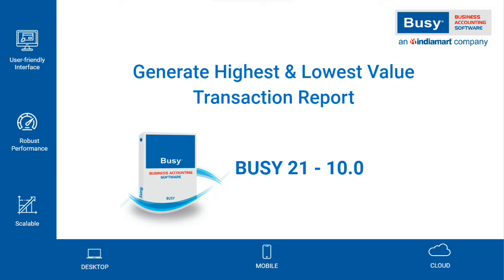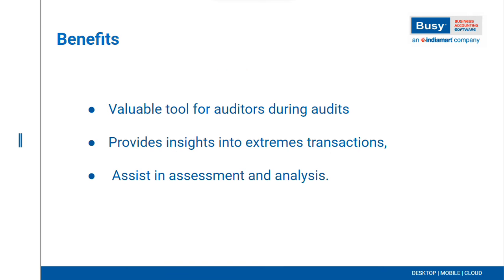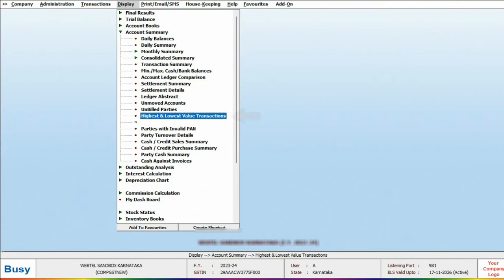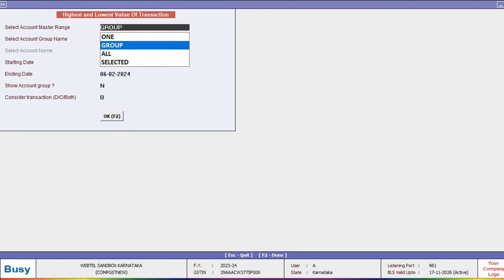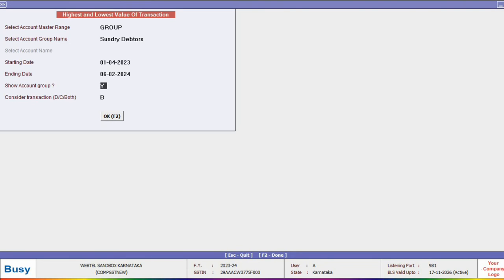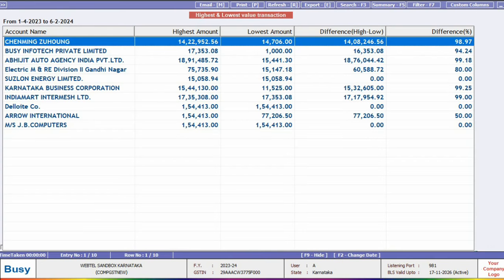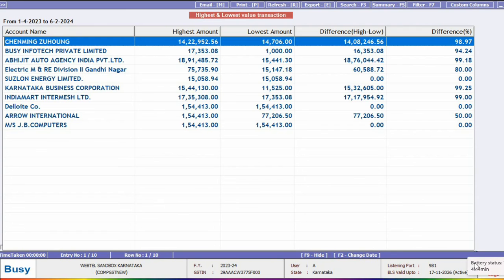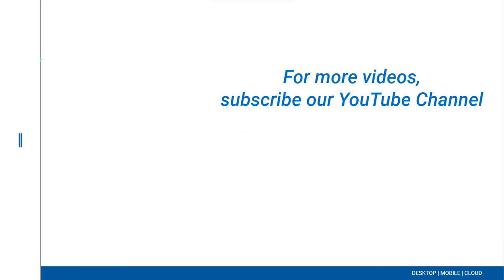Highest & Lowest Value Transaction Report in BUSY | BUSY 21(Rel.10.0)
Introducing BUSY 21 (Rel.10.0), packed with numerous enhancements designed to streamline your experience. With this latest release, you now have the capability to effortlessly generate both highest and lowest value transaction reports, offering auditors an invaluable tool for conducting thorough audits. These reports provide insightful analysis into extreme transactions, facilitating comprehensive assessment and analysis tasks with ease. Upgrade to BUSY 21 (Rel.10.0) today and unlock a new level of efficiency and accuracy in your financial management processes.